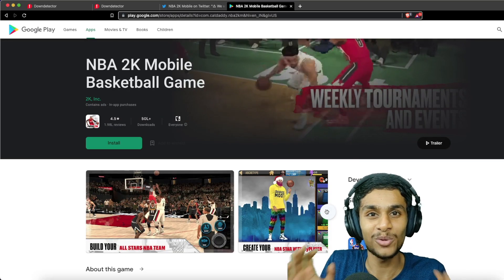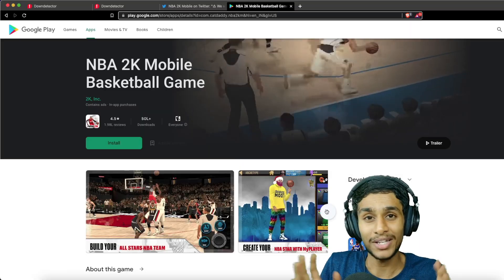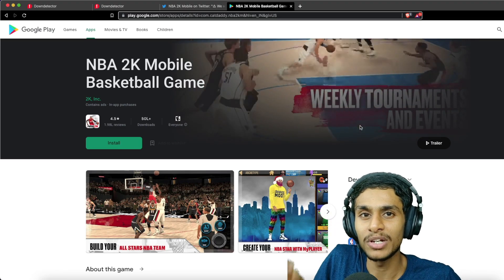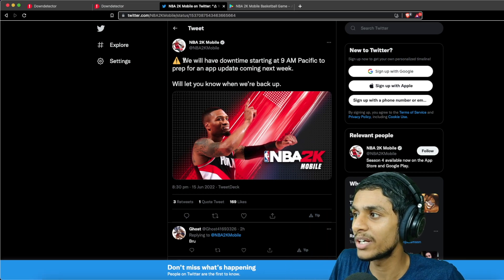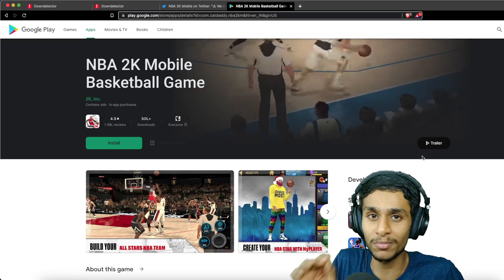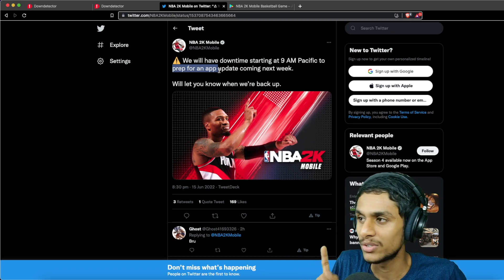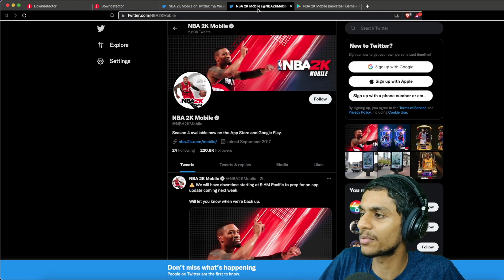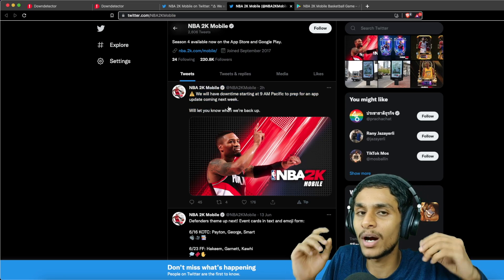2K22 ERROR CODE: Network Error 7200 NBA 2k Mobile FIX?❗️NBA 2K Mobile Network Maintenance❓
Let's discuss all this questions in this video.